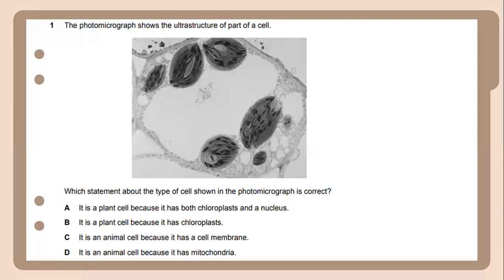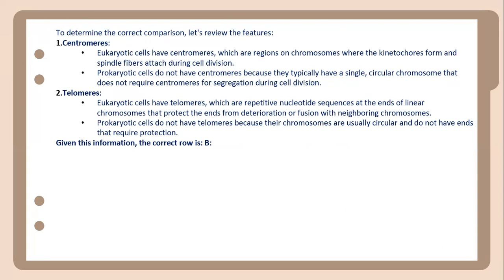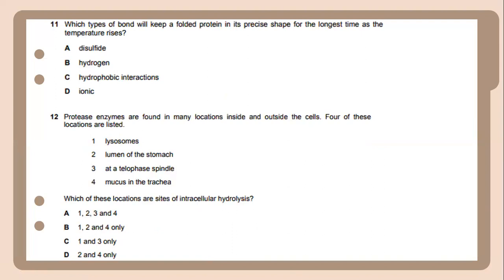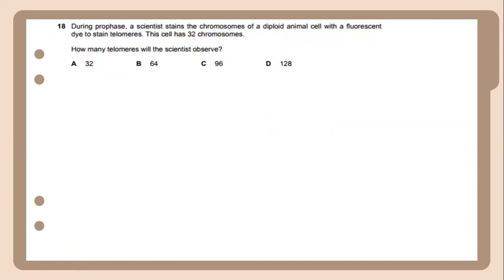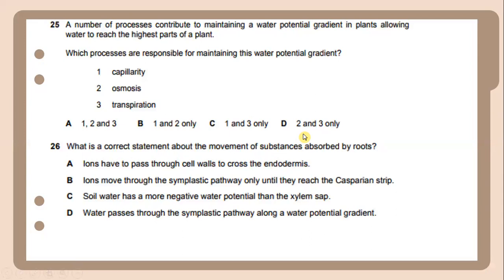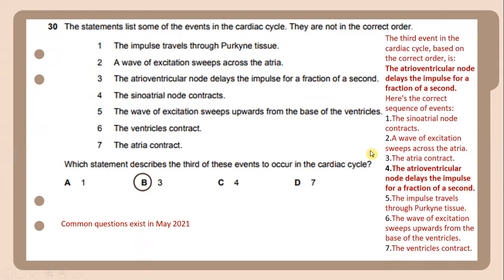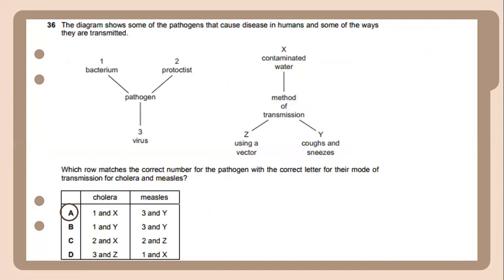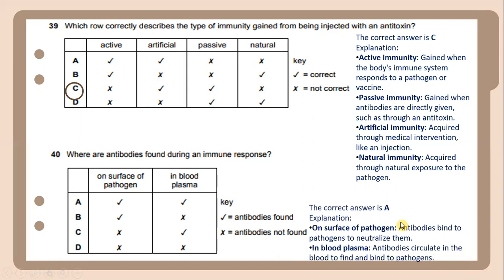AS & A Level Examination Question Biology May 2020